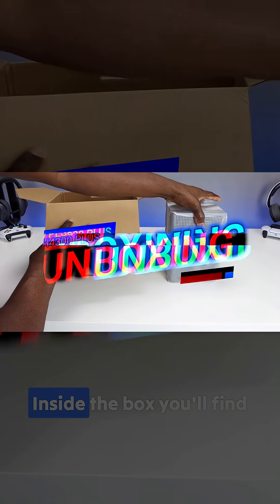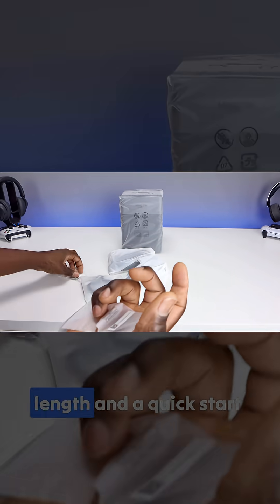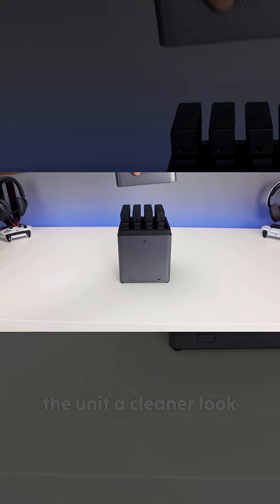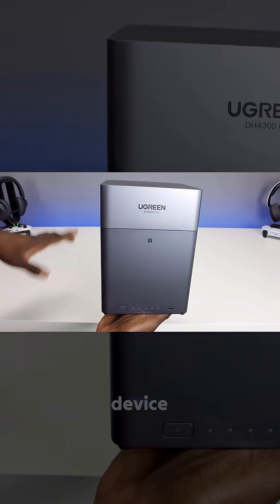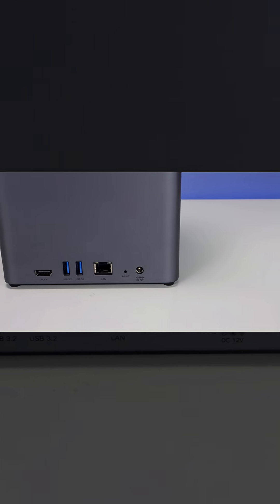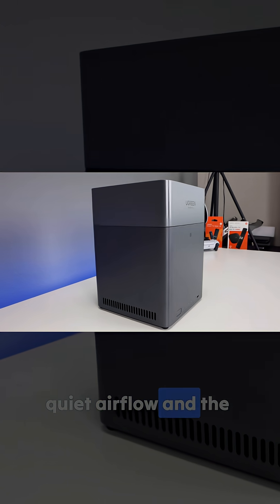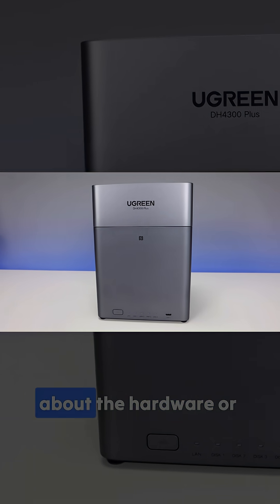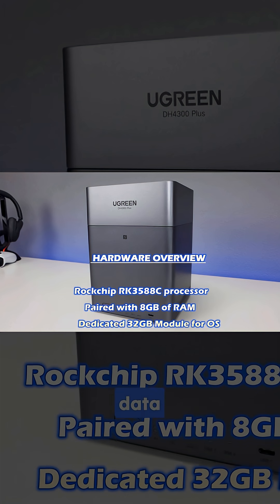Best Budget NAS of 2025? Unboxing The UGREEN NAS DH4300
🚀 In today’s video, we’re taking a deep dive into the UGREEN DH4300 Plus, a powerful yet budget-friendly 4-bay NAS enclosure designed for home and small office setups. From the unboxing experience to the initial setup and performance tests, I’ll walk you through everything you need to know before picking one up.
We’ll start with a full unboxing, showing you exactly what comes with the DH4300 Plus and giving you a closer look at its sleek, premium design.

⚙️ Specs & Features Overview
Next, we’ll go over the specs and hardware features, including connectivity, supported drives, cooling system, and build quality.

🖥️ Initial Setup
I’ll guide you through the setup process, installing drives, connecting to your network, and getting the NAS up and running in minutes.

💰 A Great Budget NAS Option
We’ll highlight why the DH4300 Plus is one of the best budget-friendly NAS solutions in 2025 — offering solid performance without breaking the bank.

📊 Performance & Real-World Use
We’ll test file transfers, streaming, backups, and see how the DH4300 Plus handles workloads for both casual users and power users.

Finally, I’ll share my thoughts on who this device is best for and whether it’s worth adding to your setup in 2025.